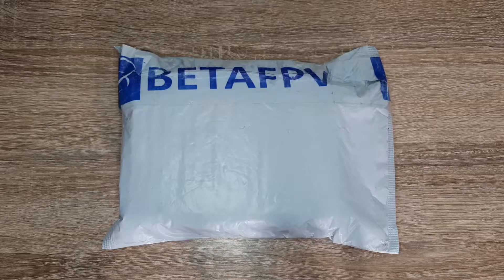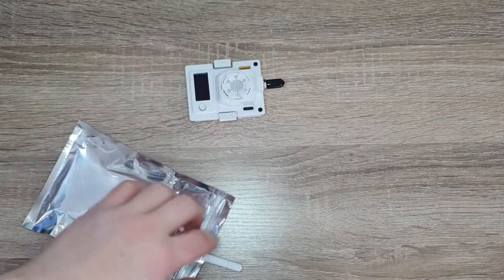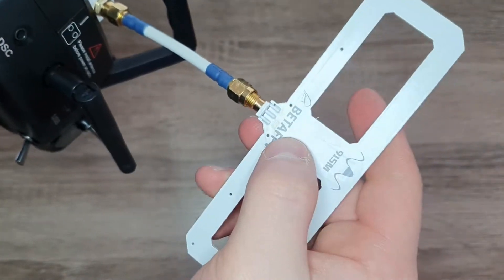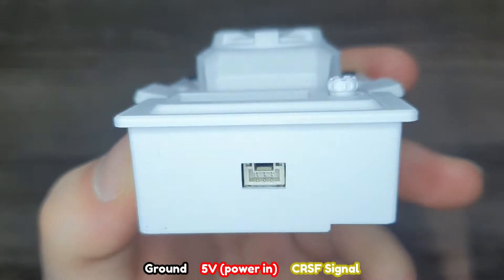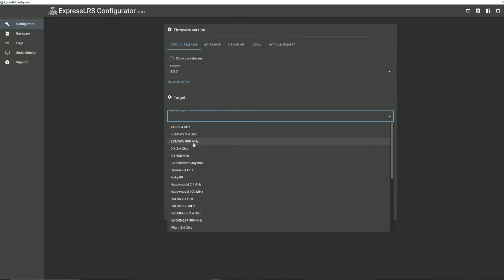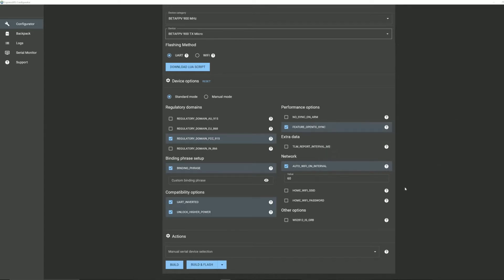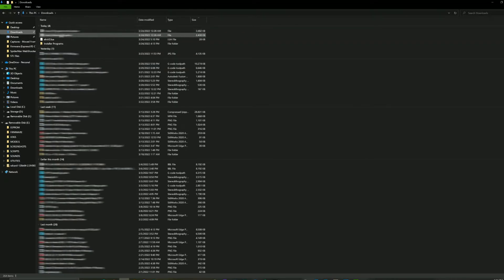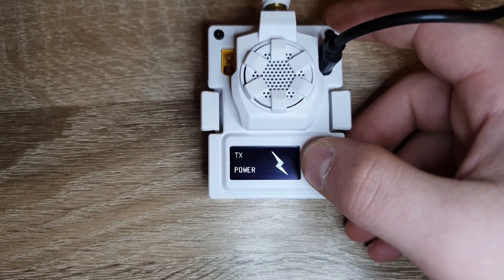BetaFPV ELRS 915MHz Micro TX Module | Unboxing & Review + Configurator + Lua-Script/OpenTX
This is my sixteenth RC video! In this video, I unbox BetaFPV's 500mW 915MHz ExpressLRS micro TX module and all of the accessories that you get in the box. I also go through the specifications of the device. In terms of firmware, I demonstrate how to install the ELRS configurator and I also show you how to update the firmware on you module or other ELRS device. The final demonstration in this video shows you how to use the Lua-script from the ELRS configurator for the module in order to control the micro TX module's settings within your OpenTX radio without using the built-in OLED screen on the module if you would like to do so.

🞇Creator Message: Be sure to reference the chapters in the video if you would like to see different parts of the process that you might be interested in!

🞇Information: I received this micro TX module from Albert Kim who kindly picked me as a randomly selected giveaway winner on 02/03/2022 which was very awesome of him, thanks again!
Given that I have an OpenTX radio (RadioMaster TX12), I decided to go through the process and demonstrate how to get all of the firmware working for both the module and the radio.

🞇Links to this ELRS module (Micro TX - JR Bay versions):
- Banggood (All versions available)
- Amazon (915MHz & 2.4GHz @ 500mW)
- Amazon (2.4GHz @ 1W)

Chapters:
00:00 Intro
00:18 Background Info
00:33 Unboxing
4:29 Transmitter/Model Setup
5:22 Powering-on Module
6:23 Specifications
8:24 Installing ELRS Configurator
9:36 Flashing/Updating Firmware
13:54
Lua Script/SD Card
15:46 Testing Module with OpenTX
17:48 New Menu & Final Thoughts
18:08 Outro